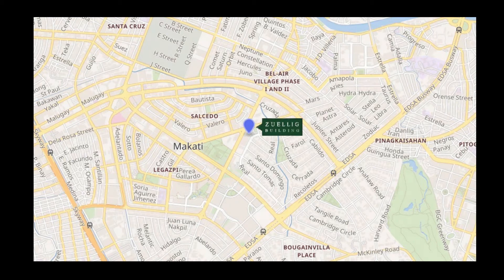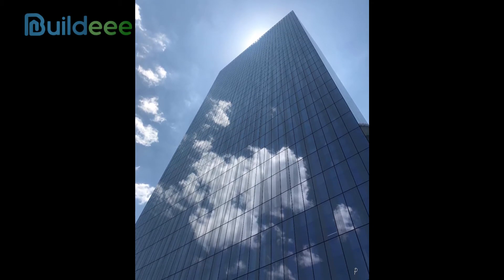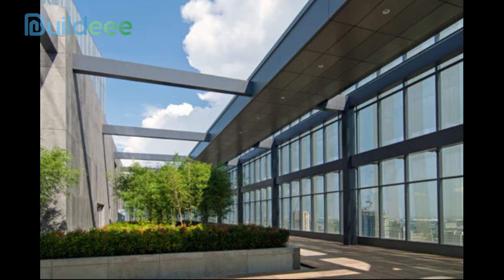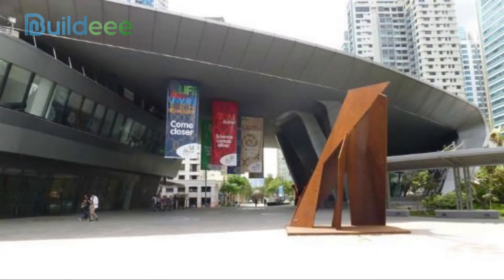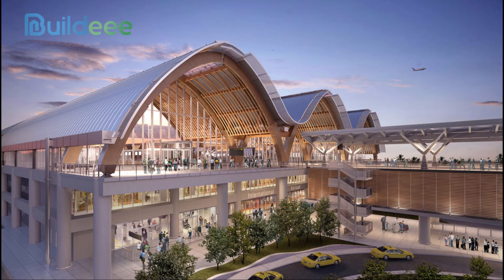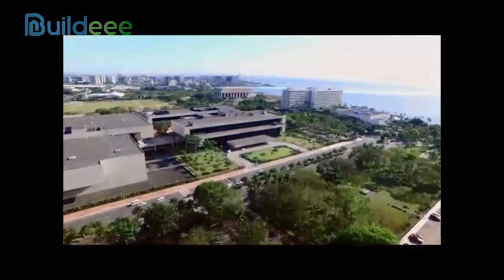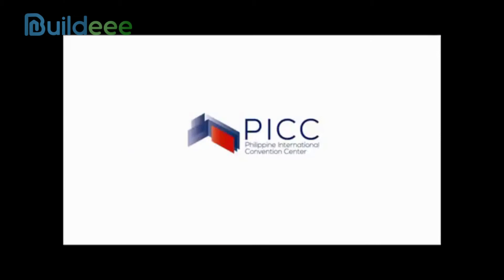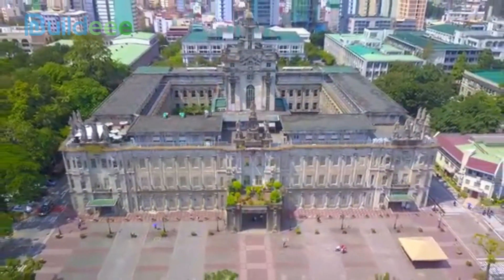5 Must-See Architecture Structures in Philippines - You Won't Believe 2 Out of those are Asia No.1!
The Philippines, the world's second-largest archipelago, is known for its crystal-clear waters and picture-perfect beaches, but there's another
facet of the country that many overlook: architecture.

Standing tall, these buildings and structures exude Filipino pride. They are a true reflection of the country's transition from past to present,
telling the story of its rich history, with America, Spain, and the Chinese all leaving their mark.

Here are the top 5 places in the Philippines that have become world-renowned for their artistry, eco-friendliness, and sustainability that architecture lovers should not miss!

0:54 - Zuellig Building
2:53 - The Mind Museum
3:56 - Mactan Cebu International Airport
4:43 - Philippine International Convention Center
5:26 - University of Santo Tomas Main Building

Image courtesy to the PICC

Image courtesy to the UST